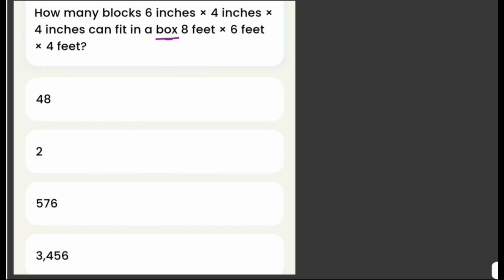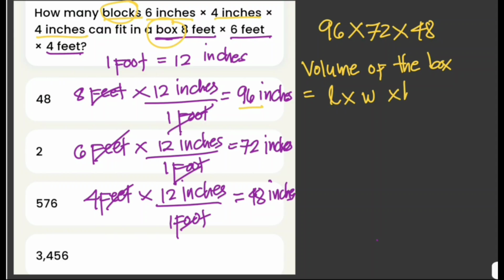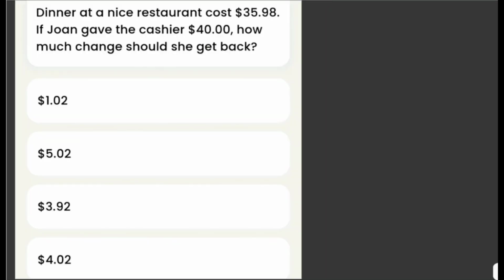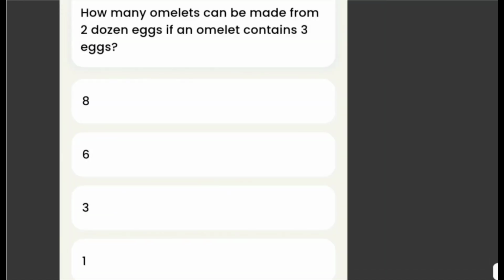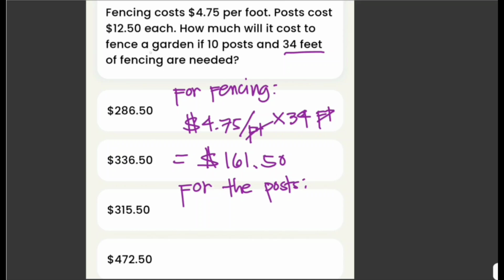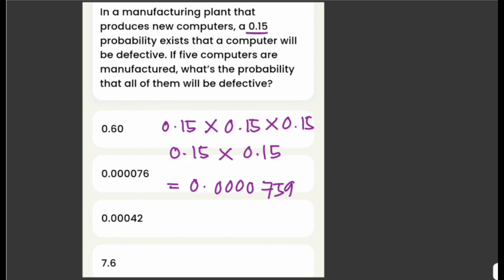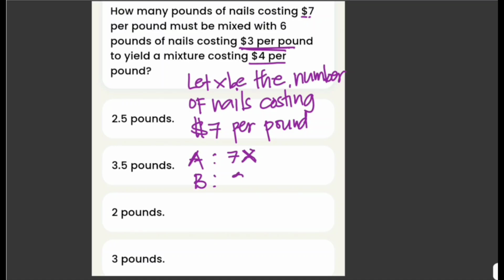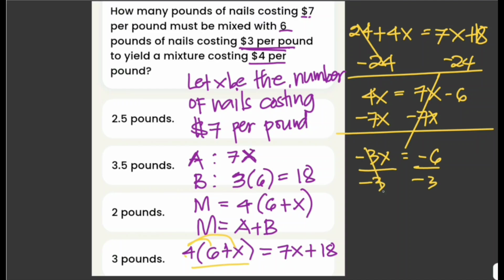ASVAB: ARITHMETIC REASONING || SOLVED MATH PROBLEMS by Jane Maciejewski